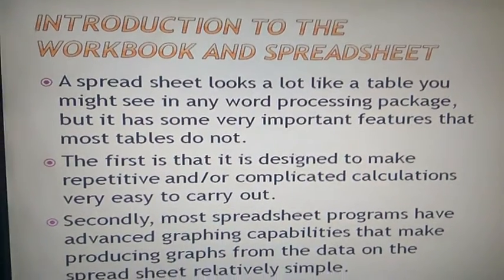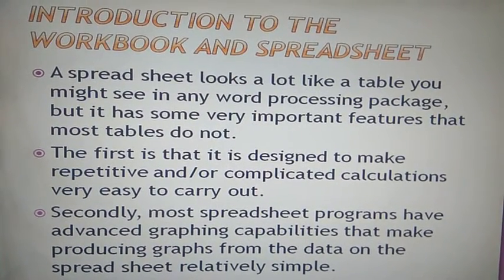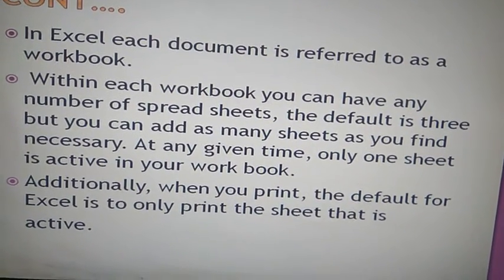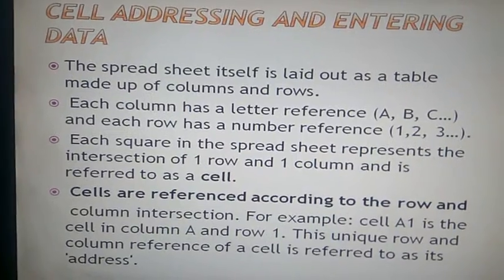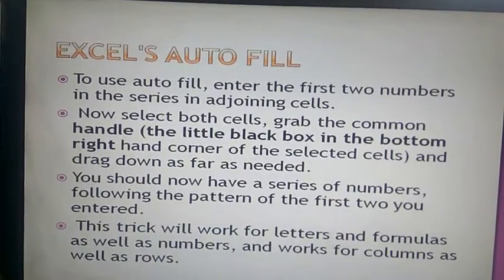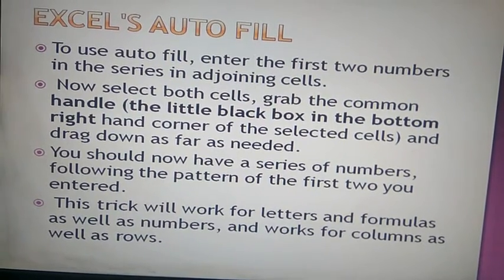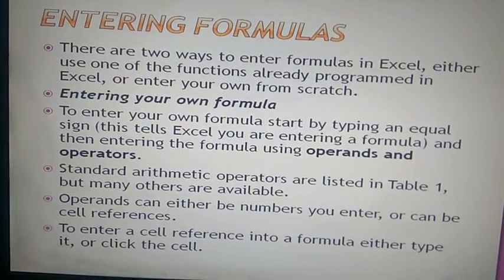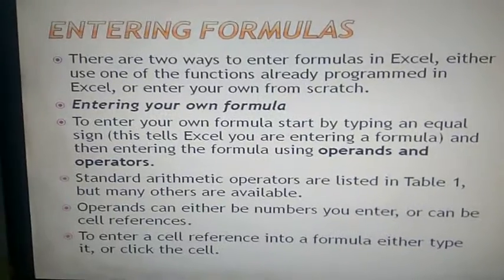MS Excel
Workbook and Spreadsheet,Excel Window,Excel Toolbars,Cell Addressing,Auto Fill property and Entering Formulas.